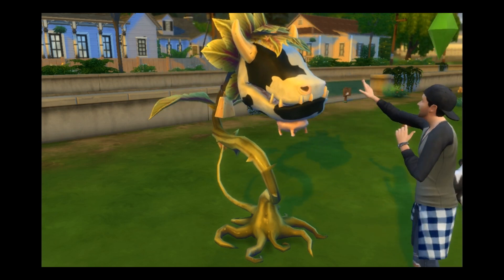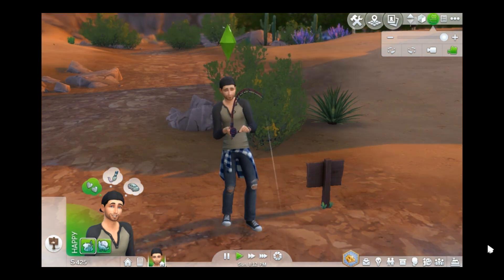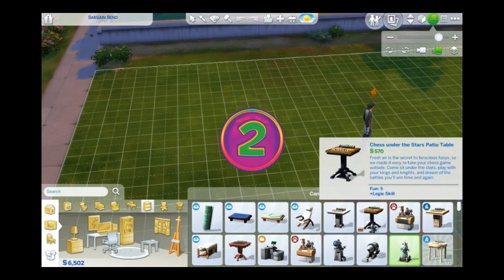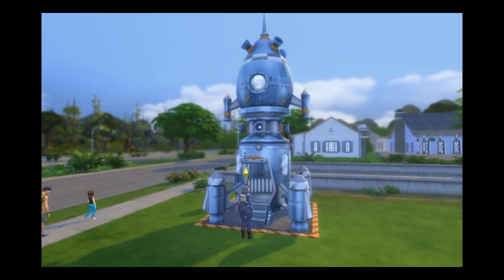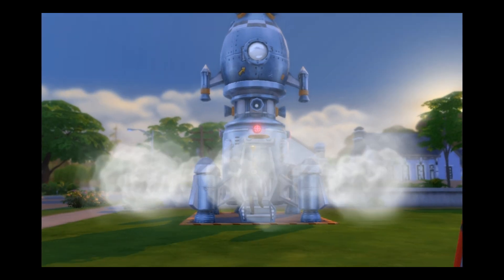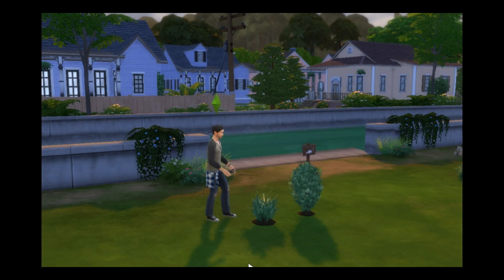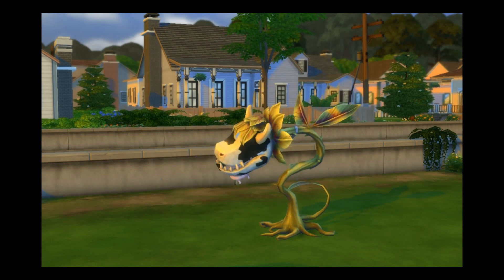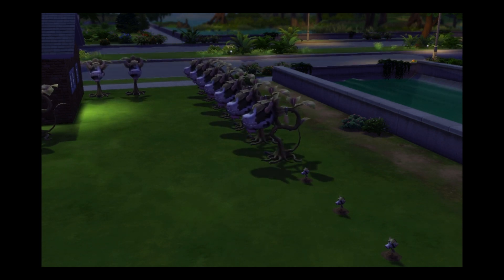How to get a Sims 4 Cowplant 4 Ways! 2017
In this video Josh and I show you the four different ways to get a cowplant in the Sims 4.